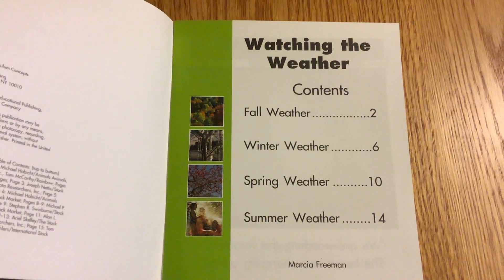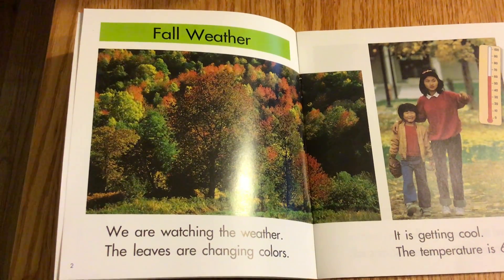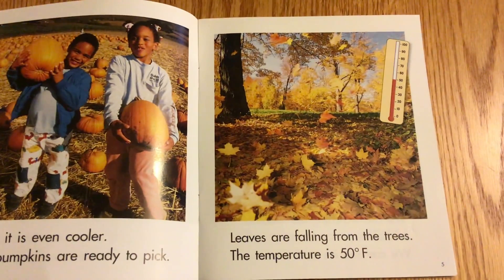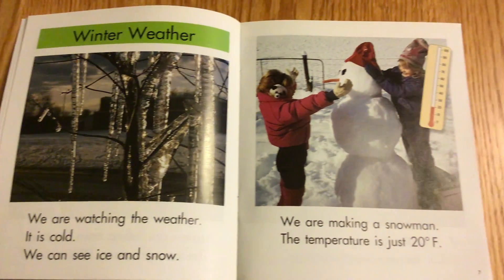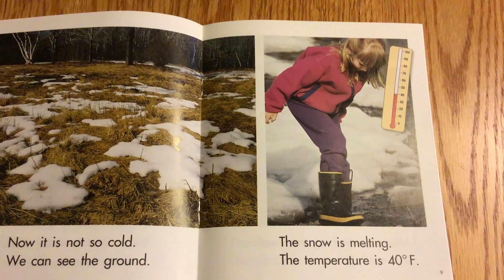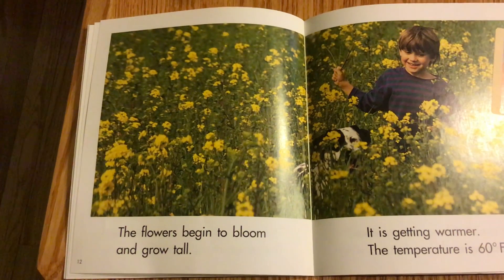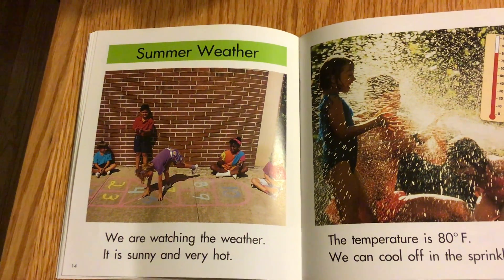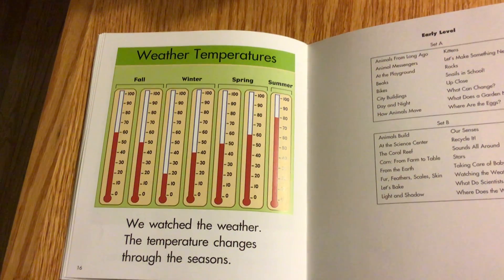Watching the Weather